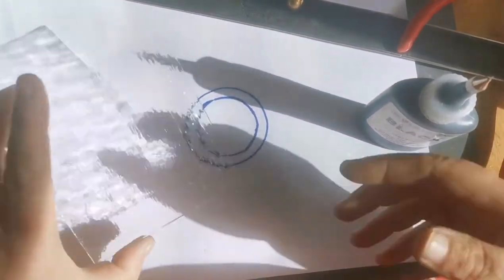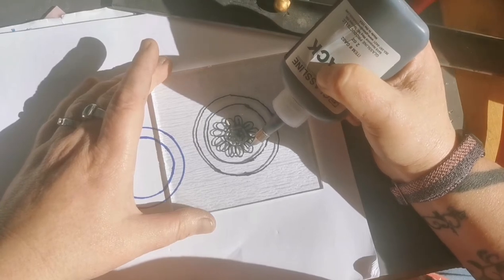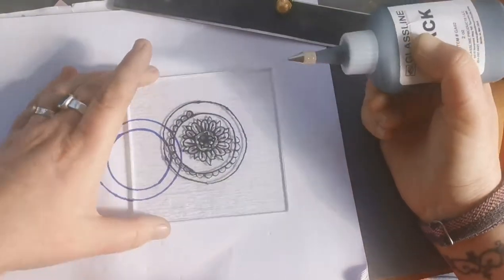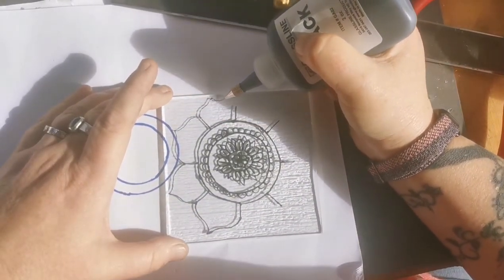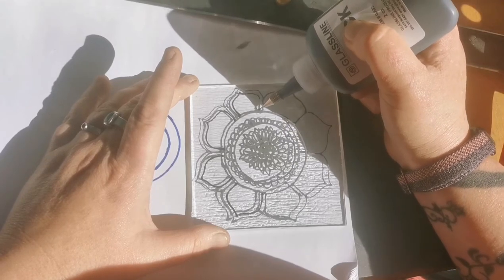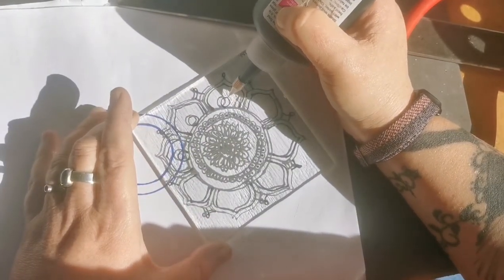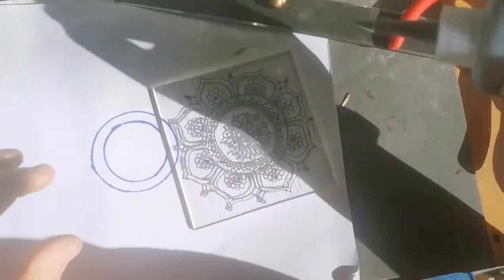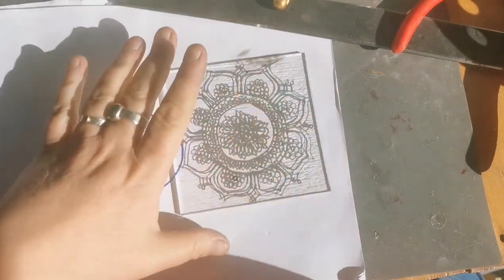FULL VIDEO drawing a mandala on clear glass using Glassline paint. by Corrine Thorne Glass Artist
You get to see me use the glassline paint to draw a Mandala with absolutely no planning 😉, random mutterings about how my hand hurt keeping pressure on the bottle (lots haha). I enlighten you about sheep and my weirdness all the while drawing away. ENJOY.
I will show what I made with this piece when it's done and when I've decided.
P.S. sorry for the heavy breathing. It's concentration, honest.  I also seem to say not to worry alot , while actually worrying constantly 🤣

WORKSHOPS available in Paignton Devon.
(Bristol)
tekta clear glass 10cmx10cm
blood...free